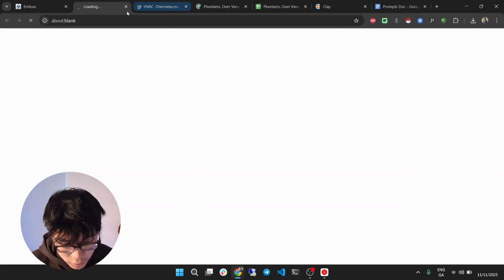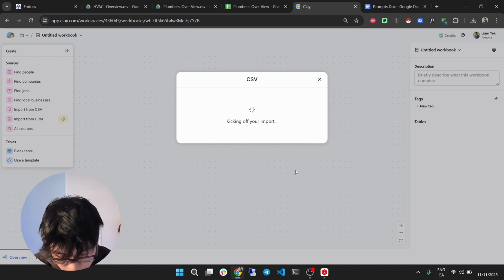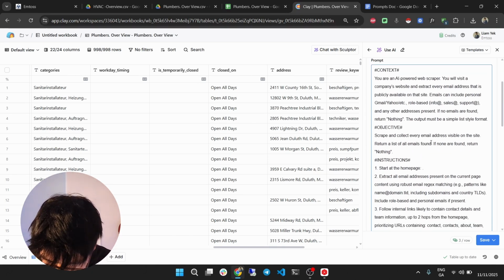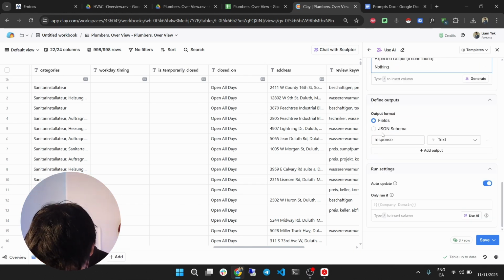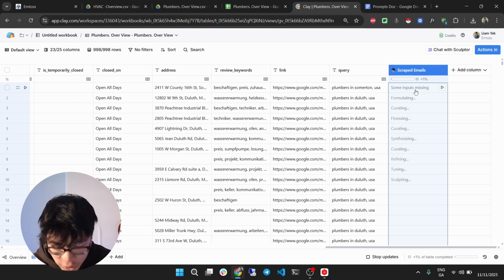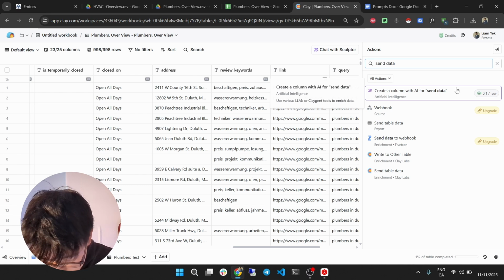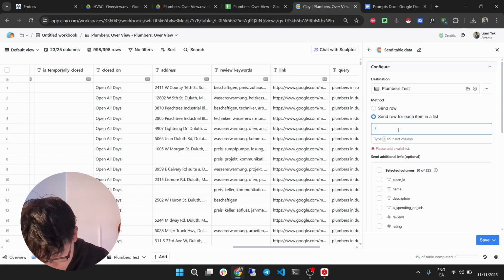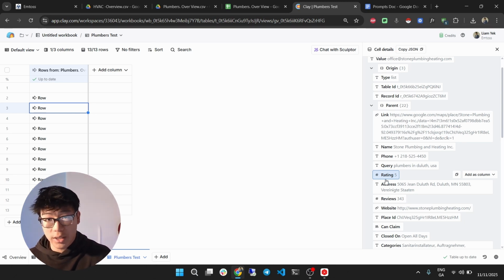Using A.I to get Emails